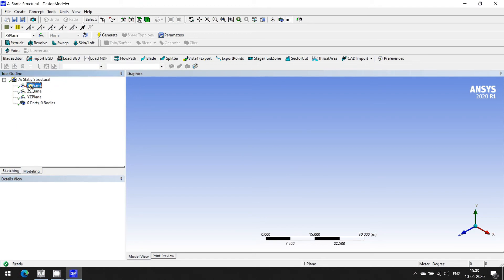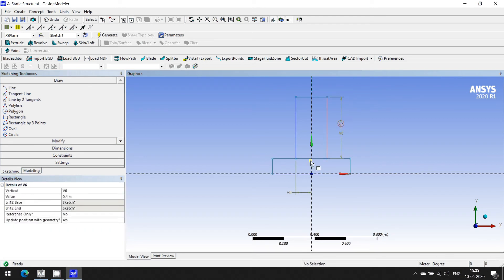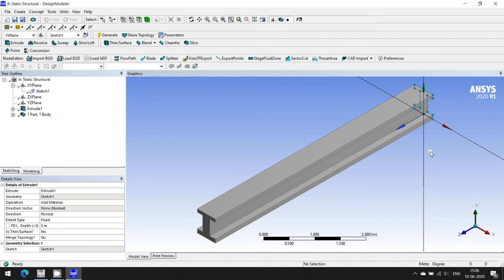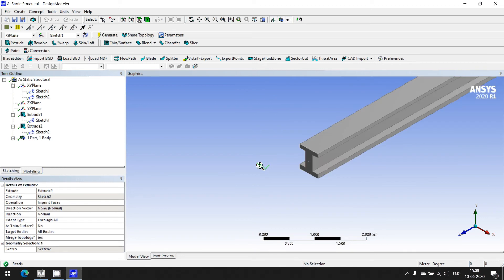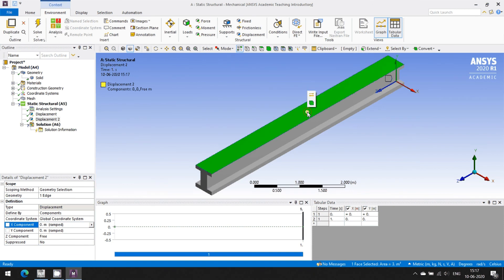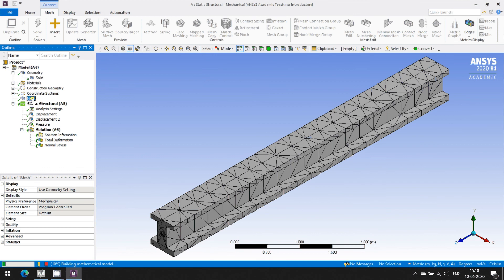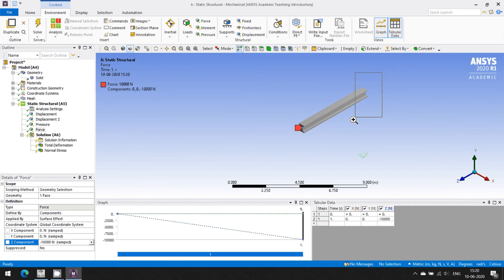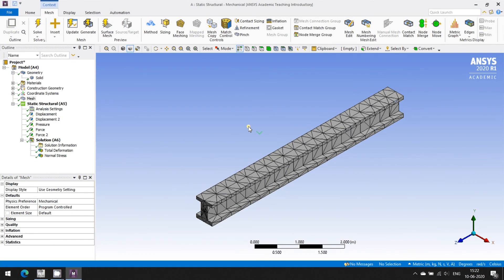Post Tensioned Concrete Beam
This video demonstrates modelling and analysis of post tensioned concrete beam (I Section) using ANSYS Workbench.